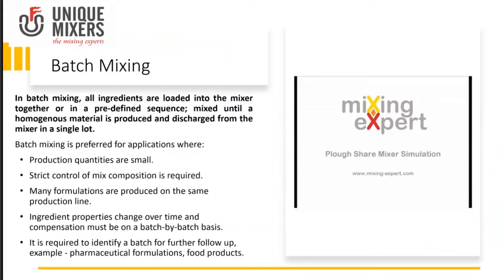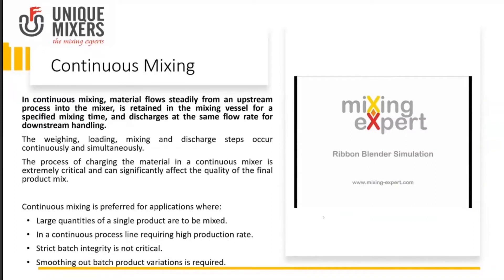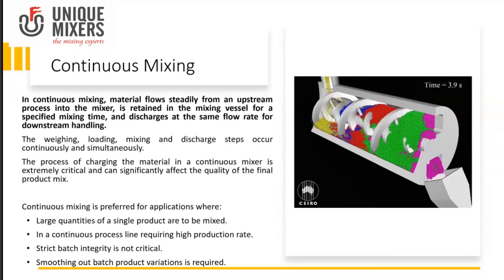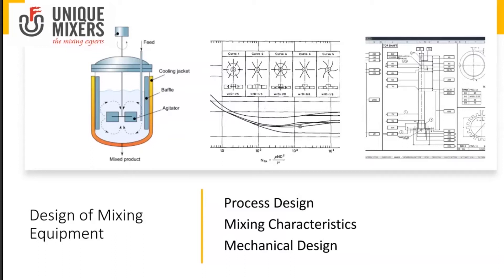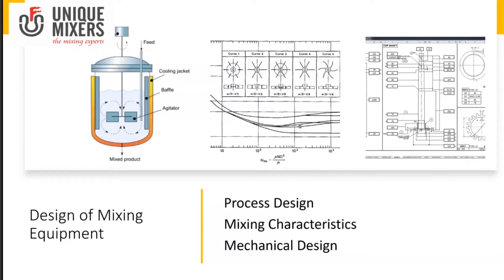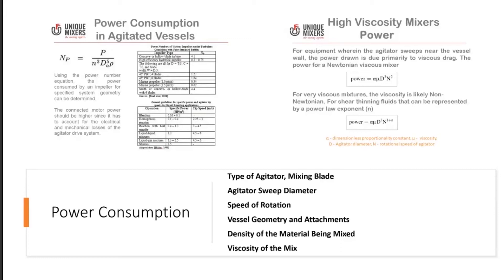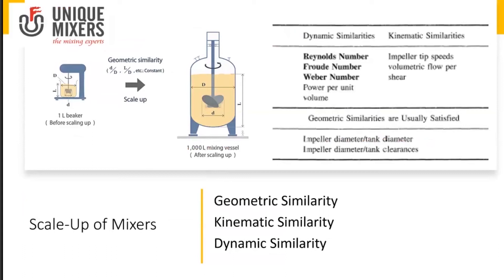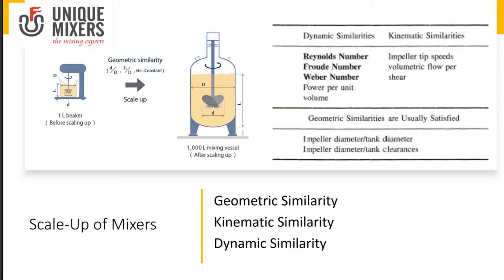Basic Concepts of Industrial Mixing - Design, Selection, & Scale Up of Mixers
The video serves as a practical guide on industrial mixing, for process design engineers, plant operation and maintenance personnel, and academics. It explains the basic concepts of mixing, the modes of mixing operation - batch and continuous, and the basis for mixer design, selection, and scale-up.